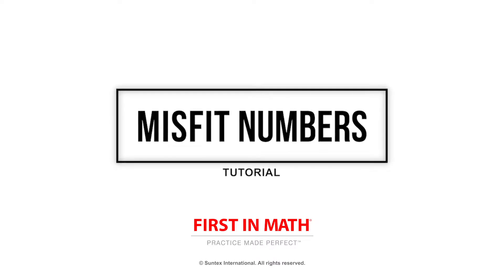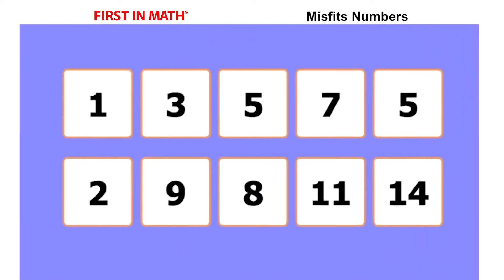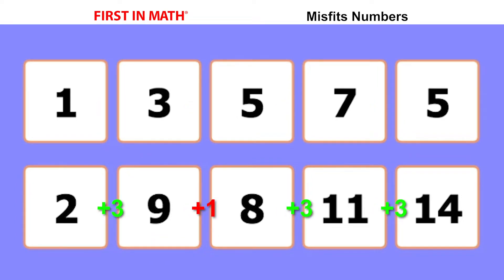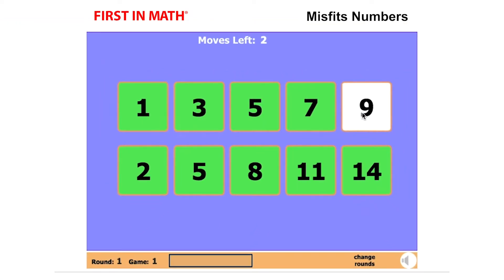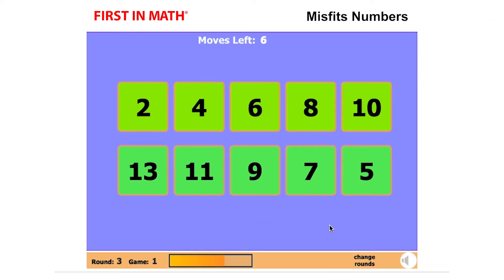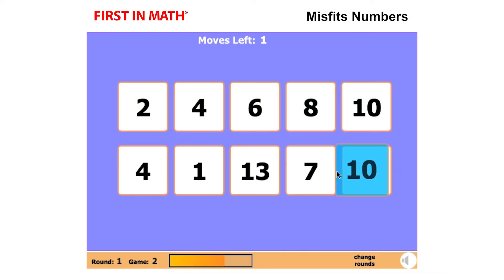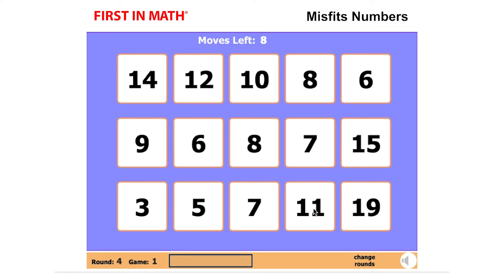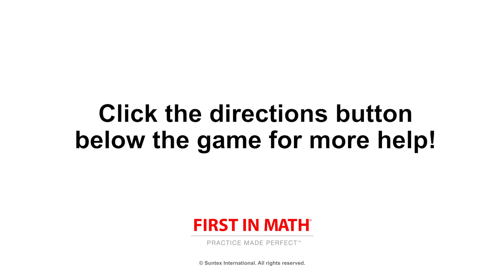Misfits Numbers Tutorial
K-2 Misfits Numbers Scoring and Directions

The Object of the game is to find the number sequence in each bar and spot the misfits (numbers that do not belong to the sequence). Using drag and drop, move the misfits to where they belong so each bar has a correct sequence.

Round one begins with two pattern bars. Each bar has five boxes and every box shows a number. Each bar should have a number sequence, such as add by 2. Spot the misfits and move them to where they belong.

To move a number, click on it. Hold the click and drag it to where you want it to go. The two numbers will swap places.

The number of moves you have is shown at the top. Once you have moved the misfits and built the correct sequences, the computer will check each sequence. If it is correct, the boxes turn green. If the sequence is incorrect, the boxes turn red and that play ends. You will see the Progress Meter move at the bottom. It takes three plays to finish a game.

When you run out of moves, the computer will check and turn the boxes red.

Rounds

There are four rounds with 15 games each. As you move up in games and rounds, it will get tougher.

    Round 1: 2 bars, 5 boxes; 1 to 3 misfits
    Round 2: 3 bars, 5 boxes; 2 to 4 misfits
    Round 3: 2 bars, 5 boxes; 3 to 5 misfits
    Round 4: 3 bars, 5 boxes; 3 to 7 misfits

You will be awarded 8 stickers for each game completed correctly.

The maximum number of stickers a player can earn in this module is 480.